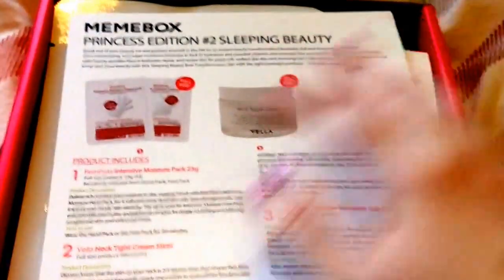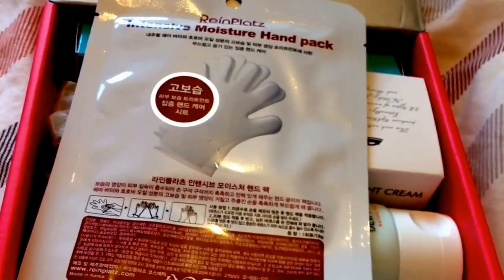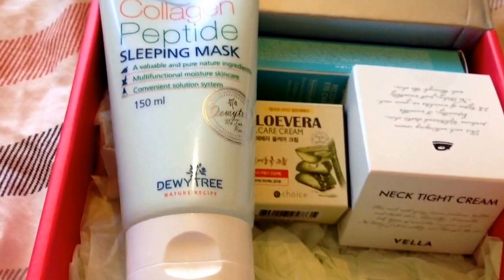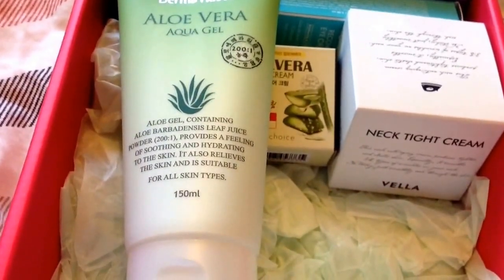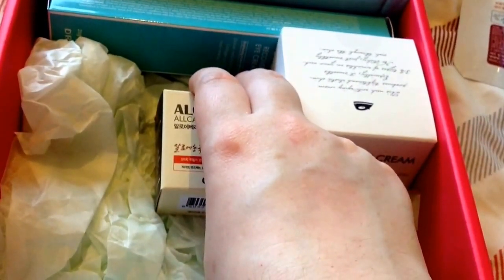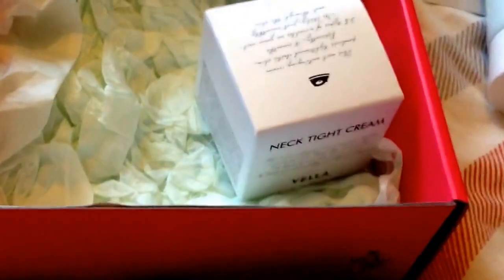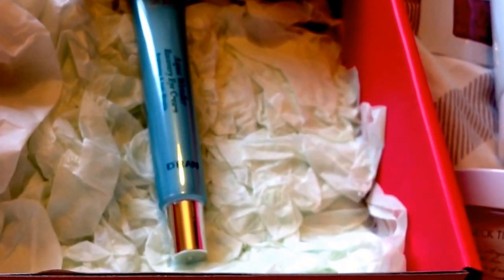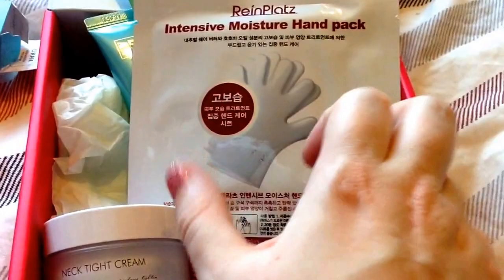Memebox princess edition #2 sleeping beauty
A bit odd because of the aloe but a great box

My october codes will get you $5 off any order at memebox and if you use my link you get extra money when you spend $100 or $150.

Thankyou

x-J-x